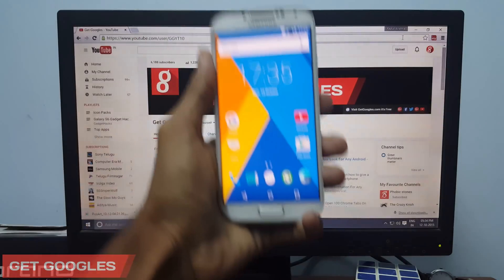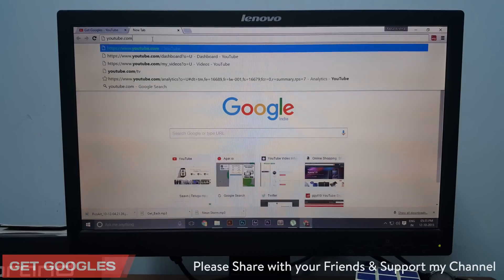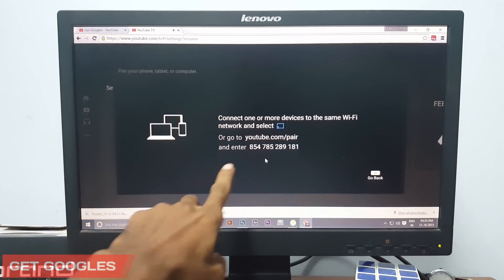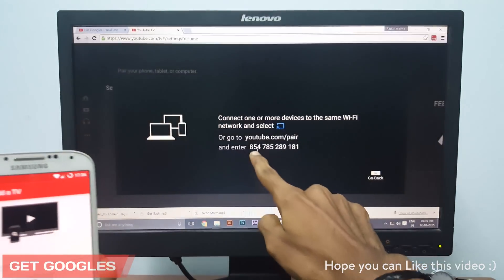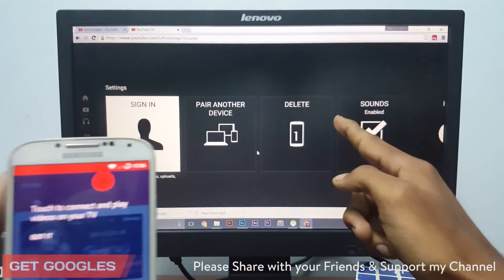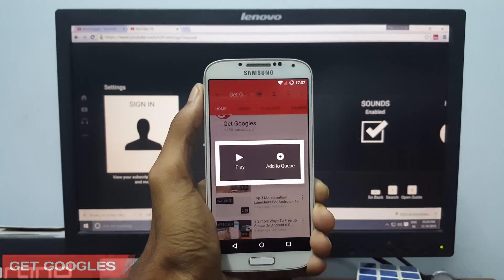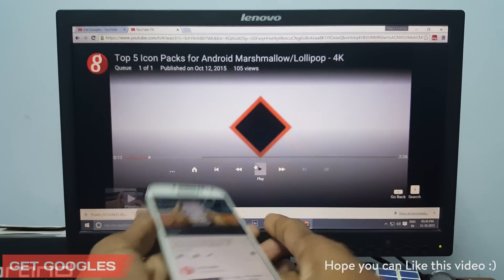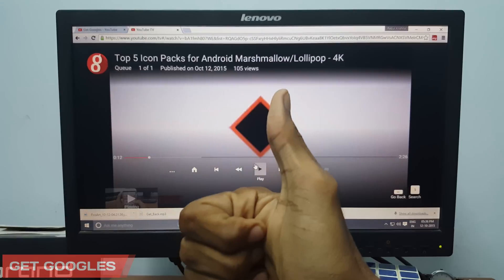Playback Youtube Videos from Android Marshmallow/Lollipop to PC/TV - 4K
Hello guys welcome to another tutorial on How to playback your Youtube Videos from Android to Pc or On to your Television. It works with every Android (above 4.0 and correct me if I’m wrong) or IOS. Before trying the method you need to be on same Wifi network, otherwise this won’t work.